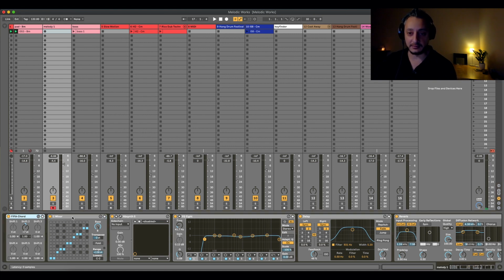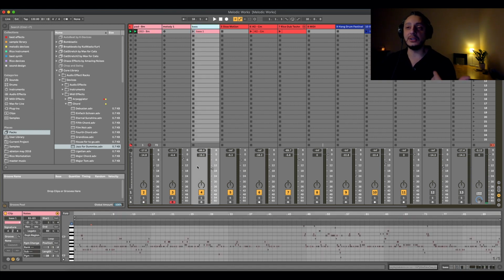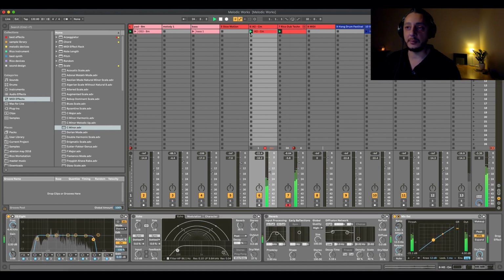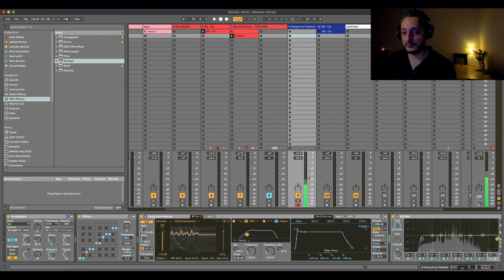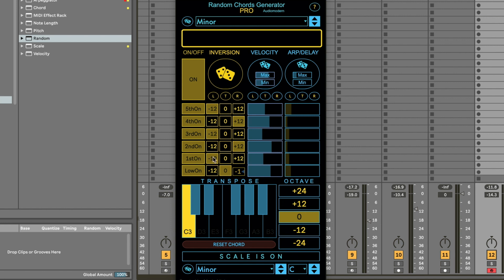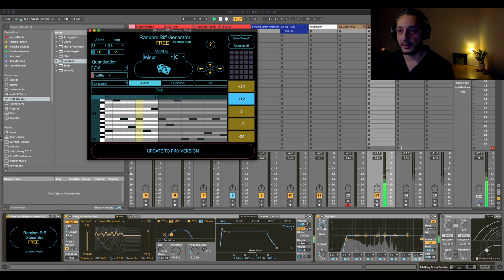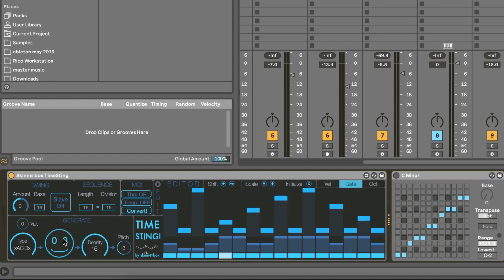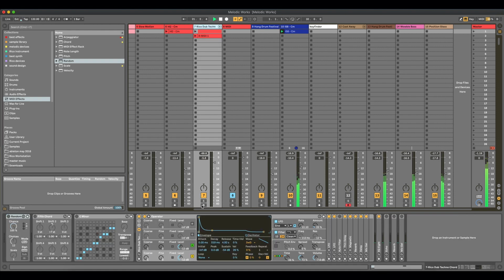5 Ableton Tricks for Unpredictable Melodies (Max for Live)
5 Ableton Live tricks to break out of predictable melodies using Chord and Scale devices and Max for Live generators, from chord tools to fully random generators.
Not every 'mistake' needs fixing: sometimes imperfection is what makes electronic music interesting.

0:00 Intro
0:32 Demonstration
1:23 Chord & Scale devices function
4:04 Chord & Scale with bass
4:39 Random device with Chord & Scale
5:54 Printing complex chords into MIDI
7:35 Chord & Scale with Arpeggiator
8:34 Random Chord Generator
11:45 Random Riff Generator
13:44 Time Sting by Skinnerbox
16:10 Song with all melodic devices
16:42 Conclusions